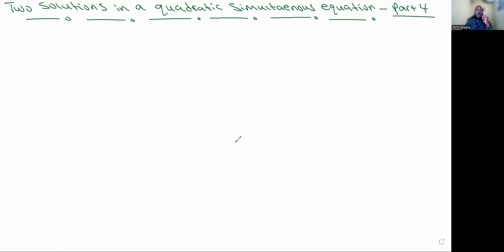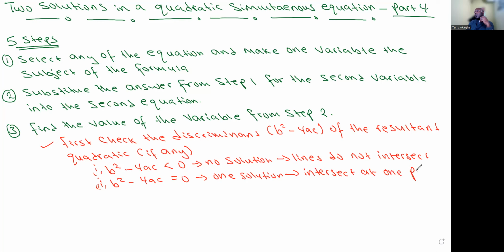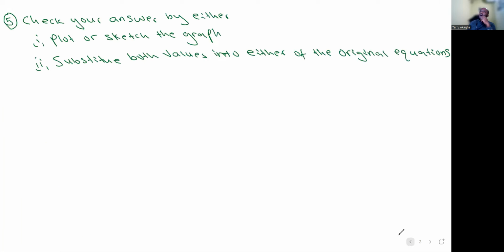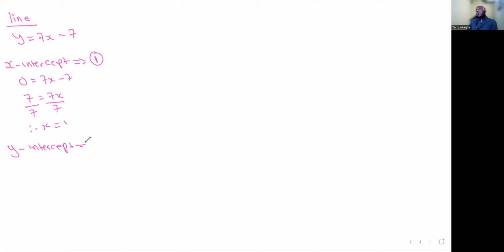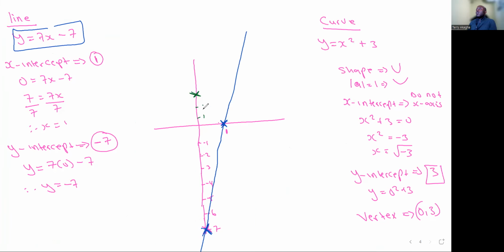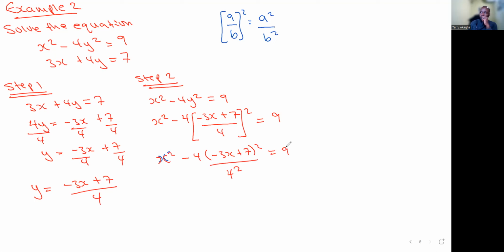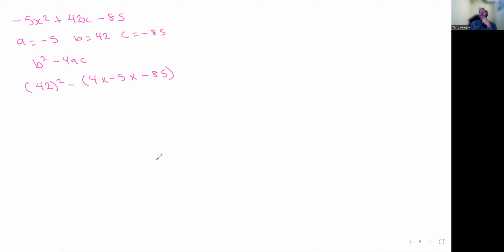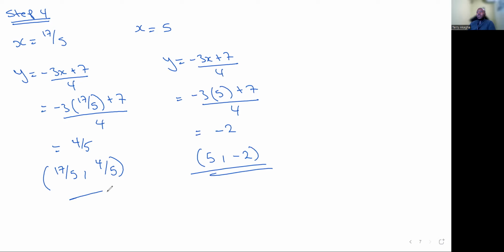28 of 36 - Quadratic Simultaneous equations having two solutions